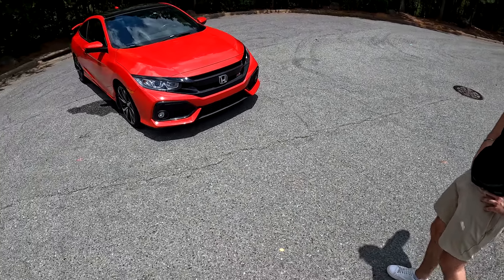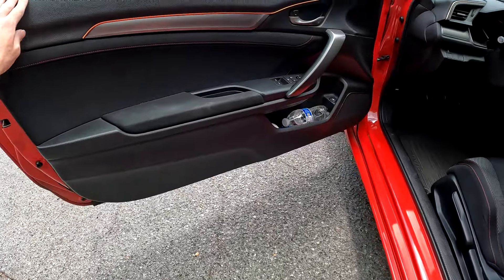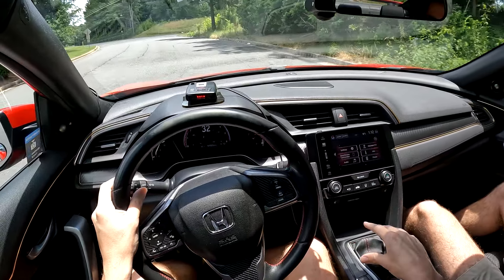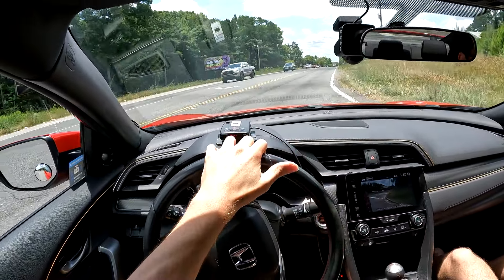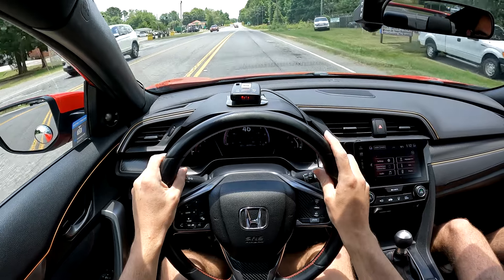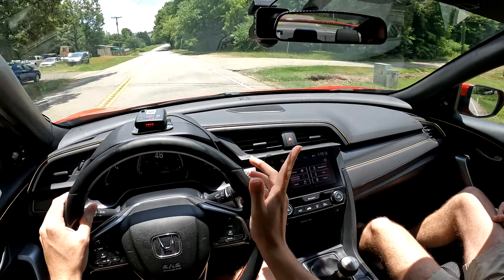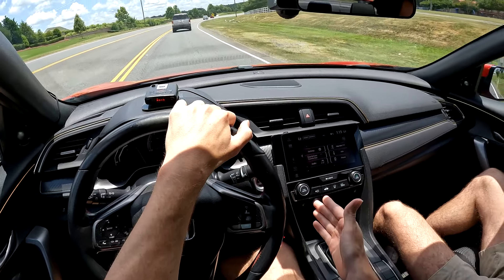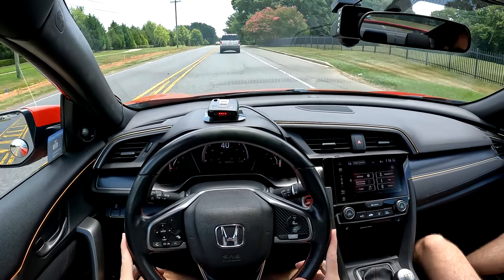Should You Buy a Honda Civic Si?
Let's take a look at the 2018 Honda Civic Si and see if it is worth buying.